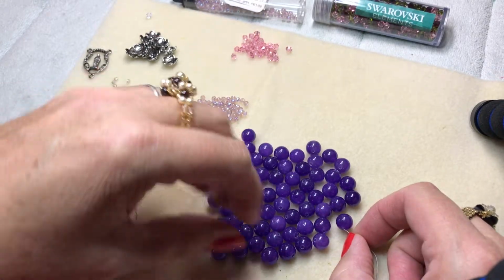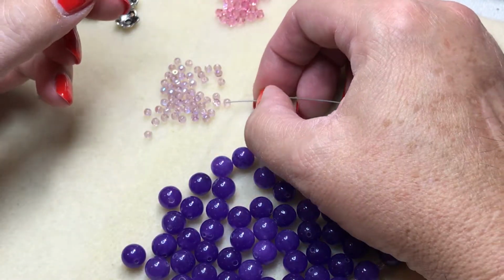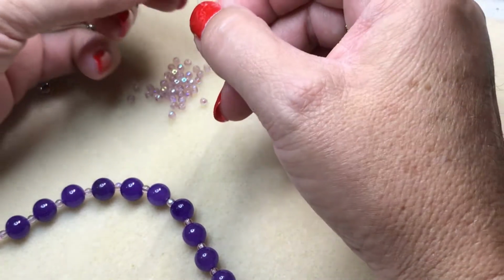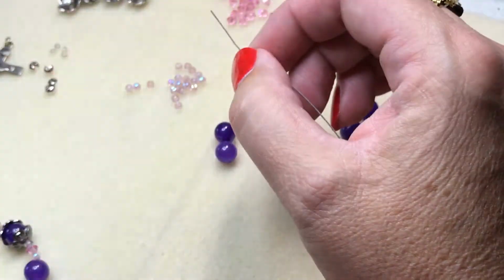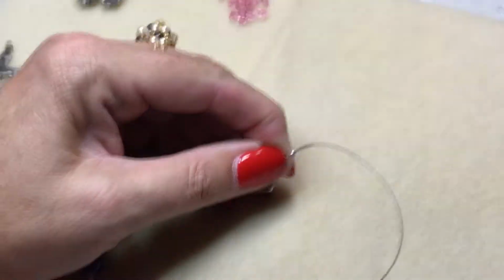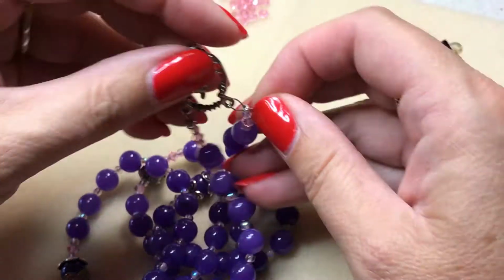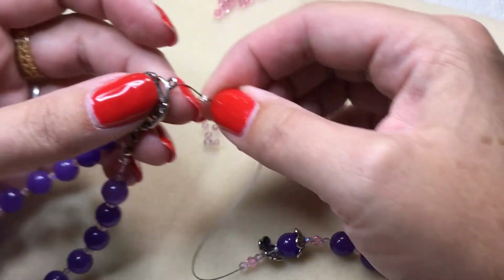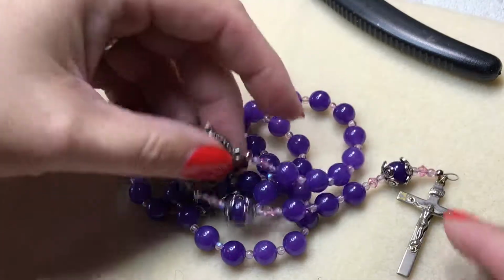Rosary Tutorial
Single strand rosary tutorial